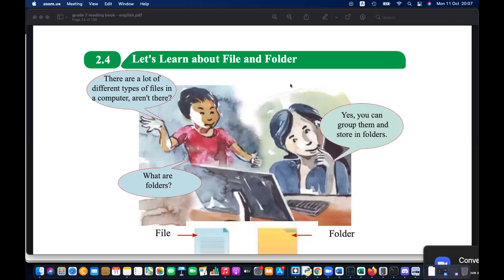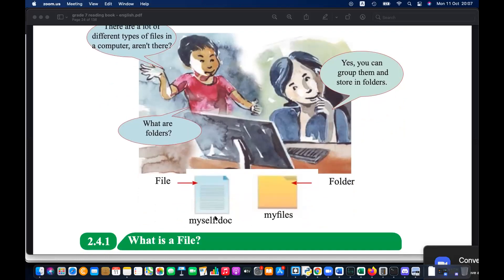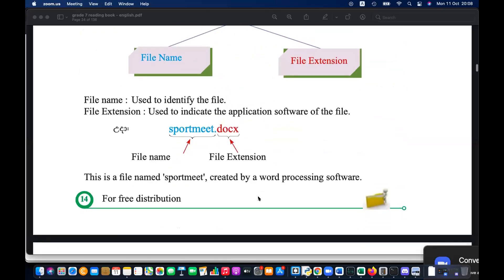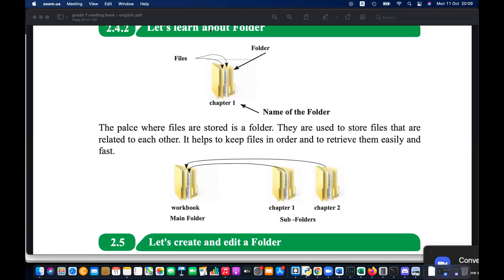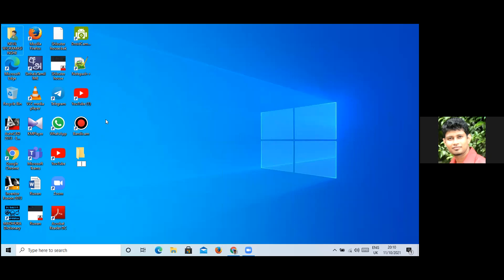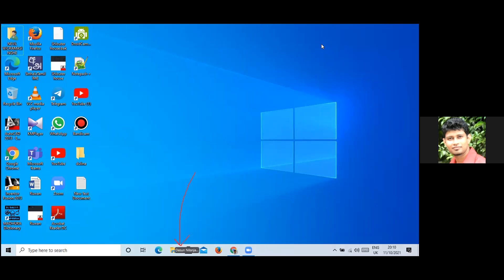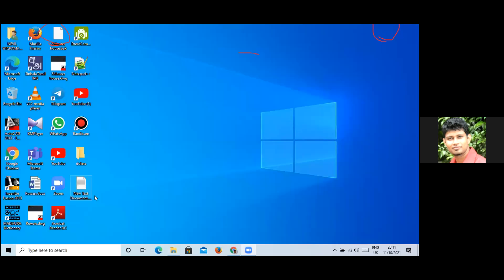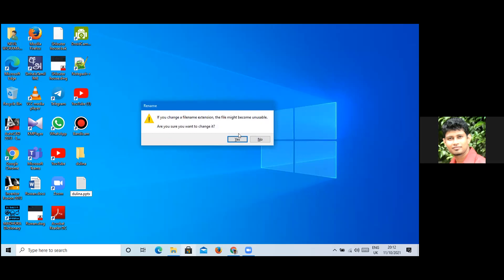Grade 7 ICT English Medium Day 45 P1